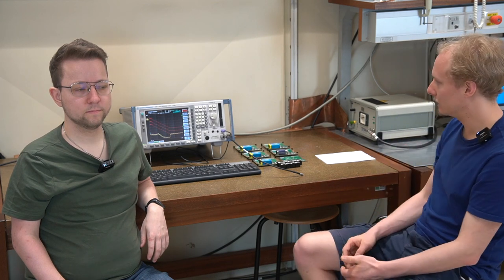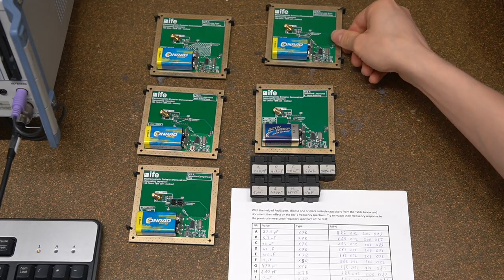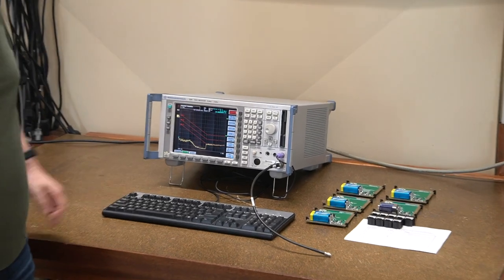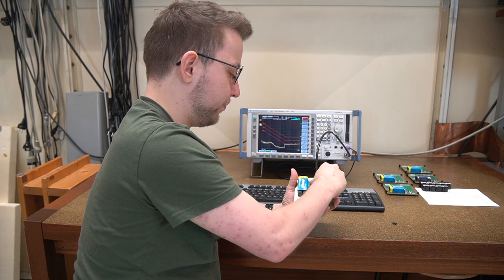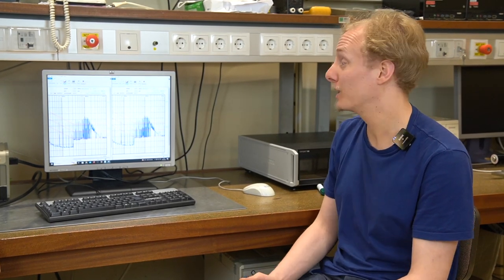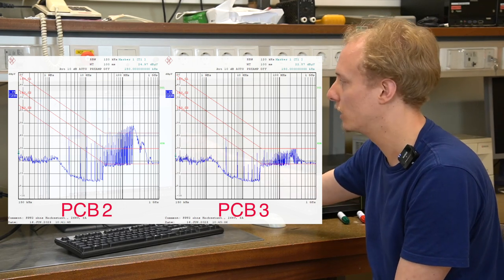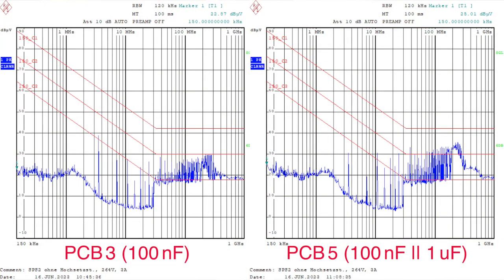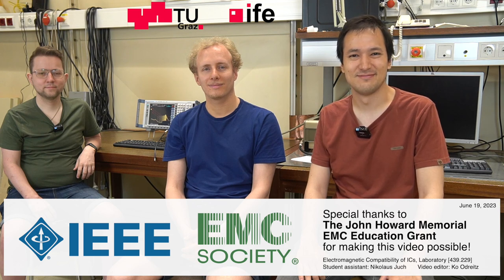Conducted Emissions of ICs, 150 ohm method, video lab report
This video was created as a lab report for a lecture at Graz University of Technology. Roland and Tobias demonstrate conducted emission measurements using the 150 ohm method. The measured EMI for different layouts and decoupling capacitors are compared. The second part will be released soon and will include radiated emission measurements using the TEM cell method.

Thanks to Roland and Tobias for creating this video. Thanks also to student assistant Nikolaus Juch for preparing this lab exercise. Special thanks to the IEEE John Howard Memorial EMC Education Grant for financial support!